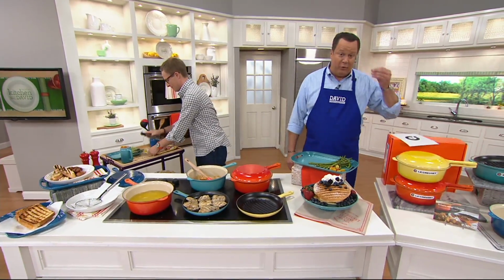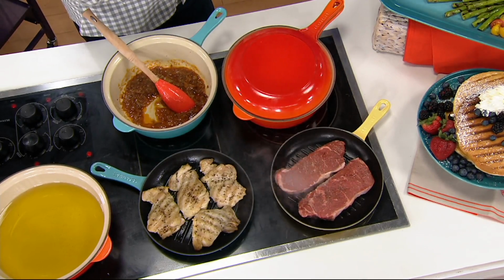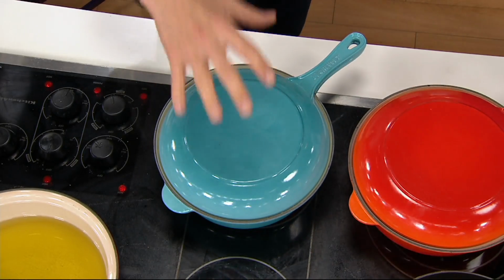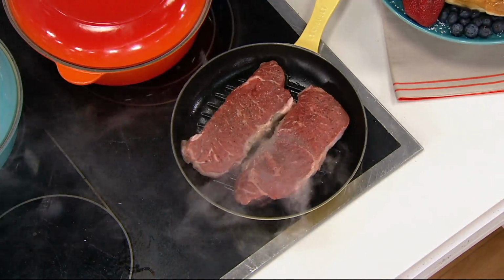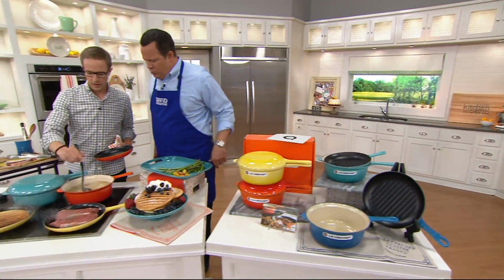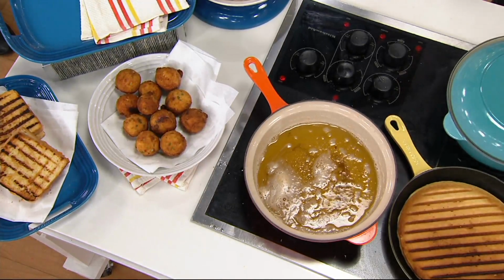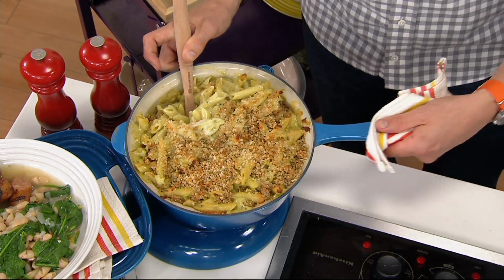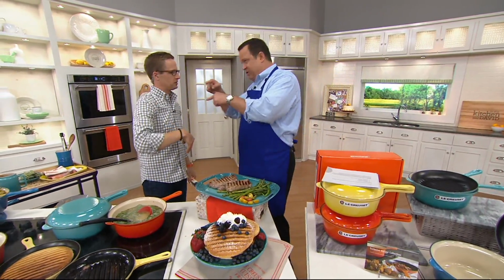Le Creuset 3.75 qt. Cast Iron 2-in-1 Pan on QVC